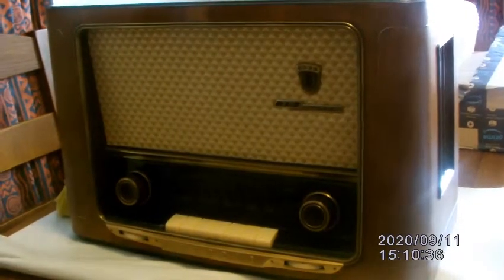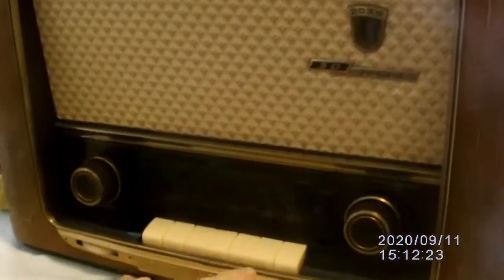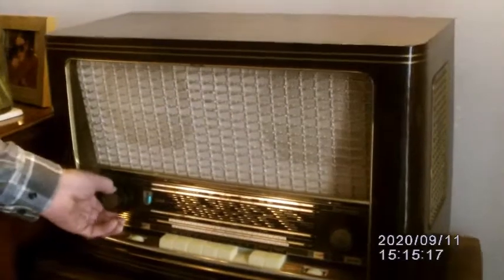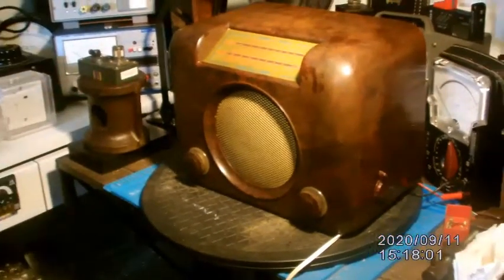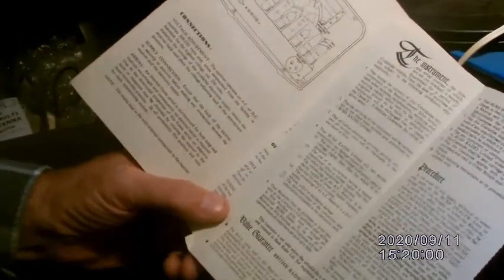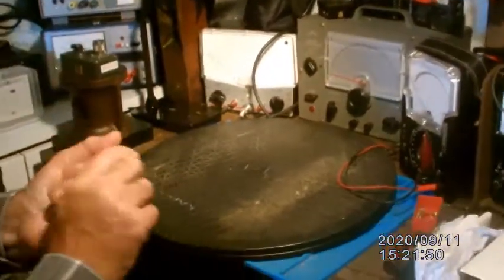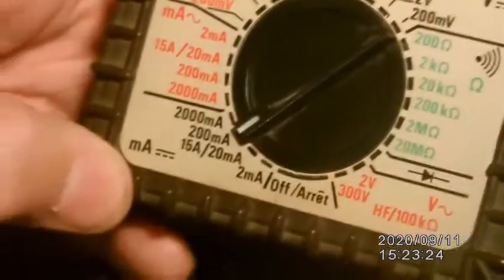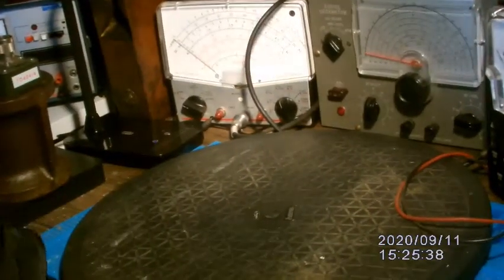The Rolls Royce of Radios? SABA Freudenstadt 7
If you wanted a top quality radio in the 1950s, SABA was the answer. Today I'll discussing this outstanding machine.